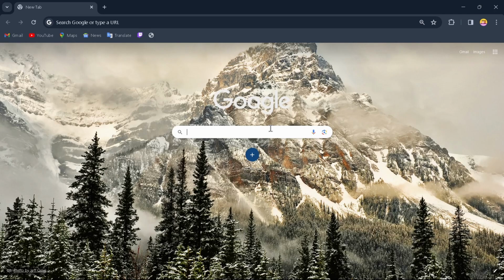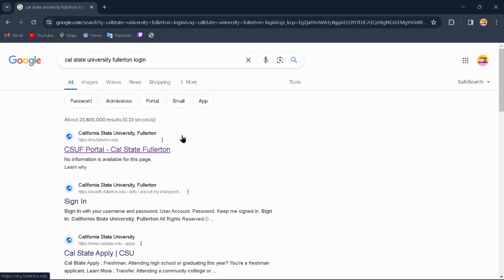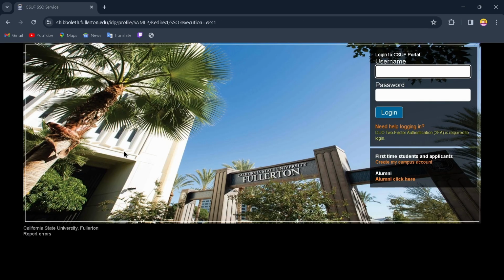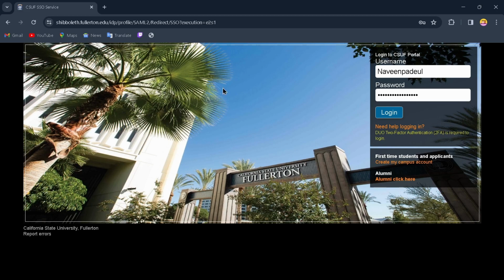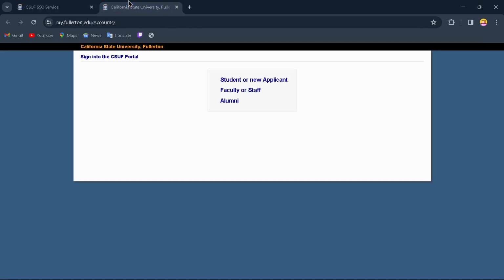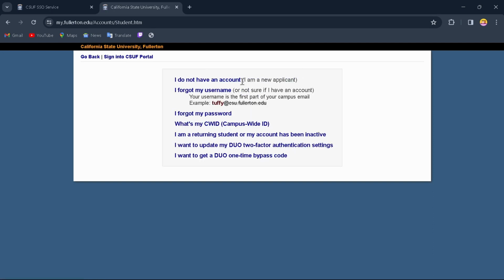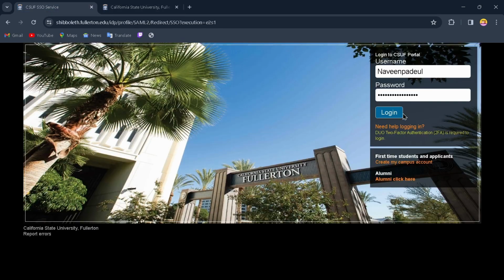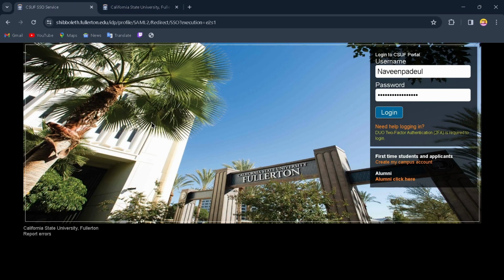How to Login to California State University Fullerton Account?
Learn, How to Login to California State University Fullerton Account
this video guides you through an easy step-by-step process to Login to California State University Fullerton Account